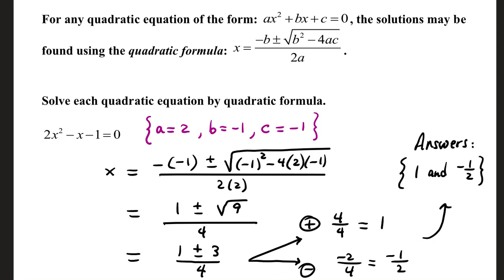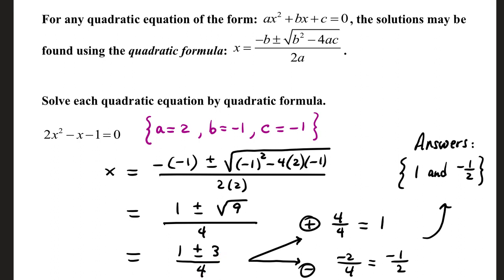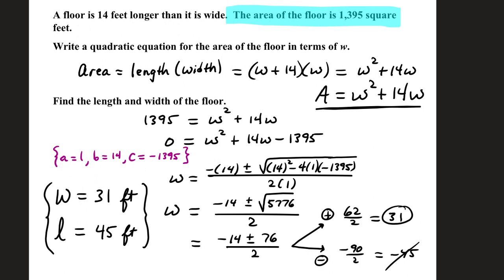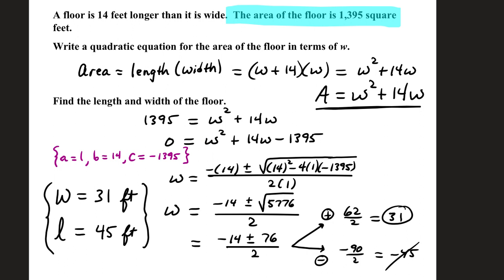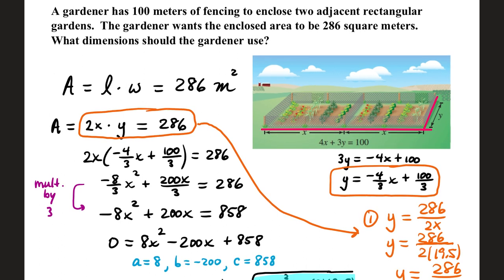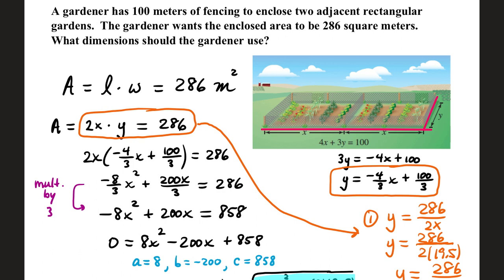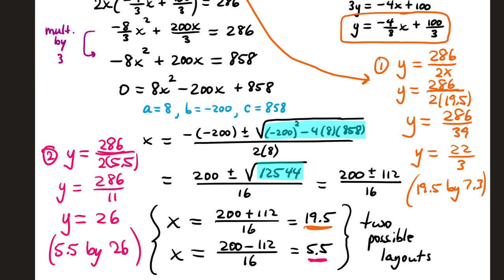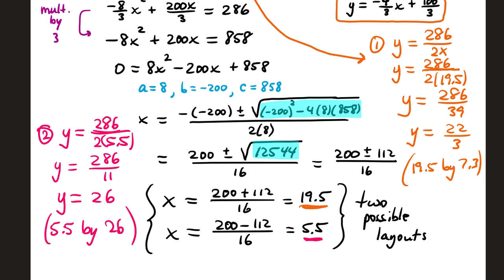Quadratic Formula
00:00 Slide 1
03:18 Slide 2
06:12 Slide 3